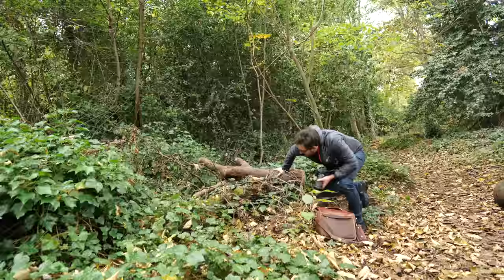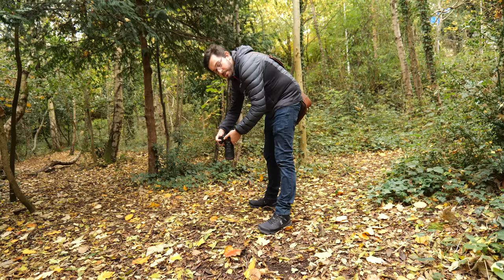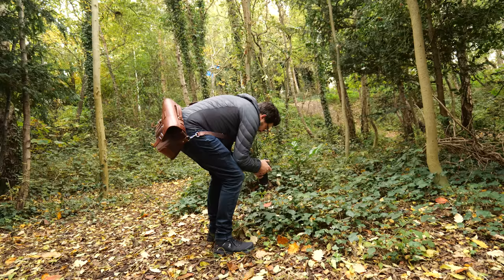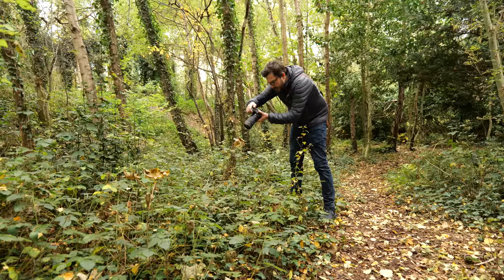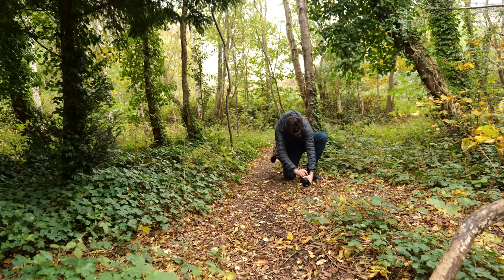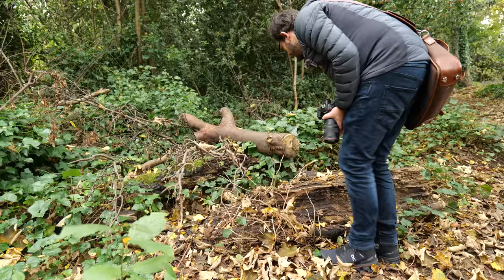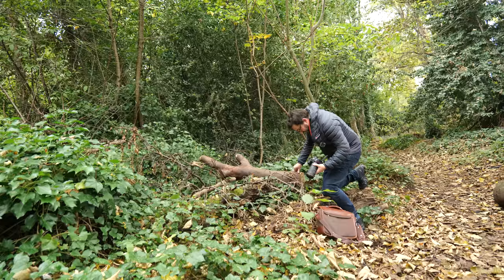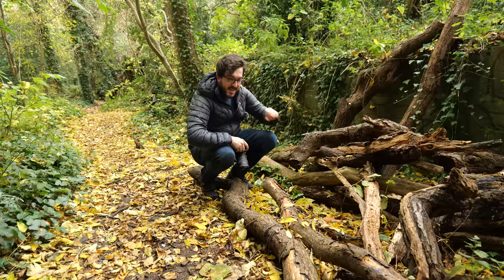How EASY can macro photography be? (Simple hand-held tips and tricks!)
I show my tips for quick and easy macro photography in this tutorial, using my Canon R5 and 100mm macro lens hand held for fast shots when time is short. I'm not using a tripod and I'm not using lighting, but I still manage to find some creative shots on a short walk around Edinburgh with some great beginner or advanced techniques for those days when you want to stay creative but don't have a whole weekend to spend taking photos.

I discuss the settings I use for bright, sharp photos and the composition tricks I use to try and turn boring photos into something more exciting.